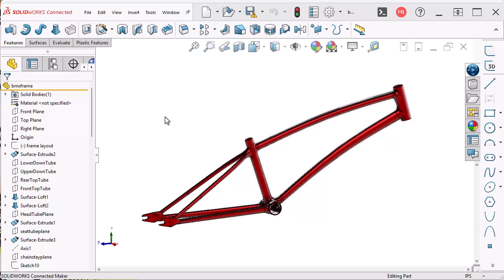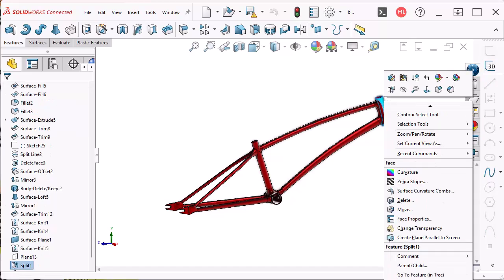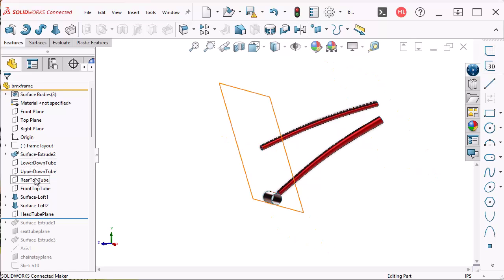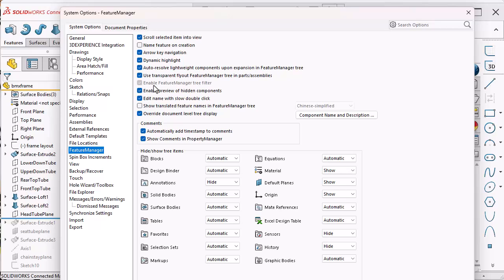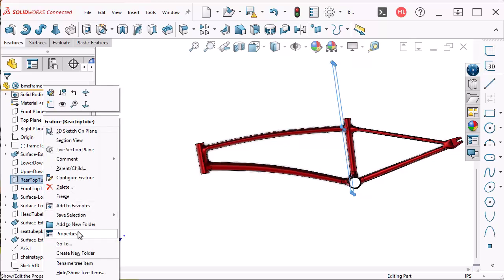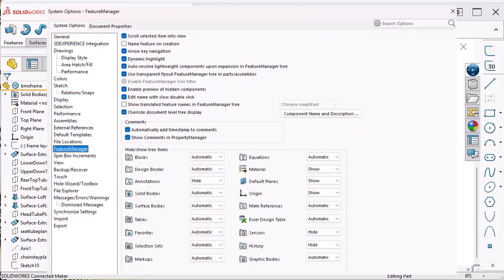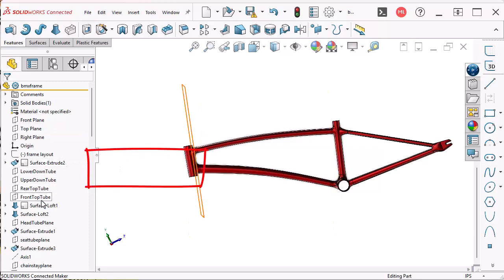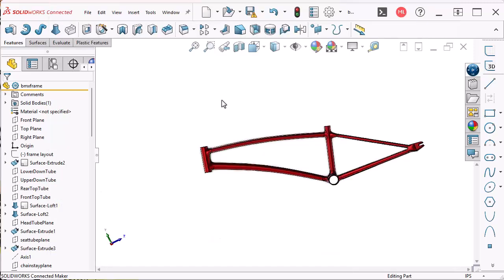Solidworks FeatureManager Part 1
In this video tutorial we go through the Tools, Options settings for the FeatureManager. There is a lot of information to take in. You should play along on your computer and pause the video so you can actually use some of the things I'm showing.